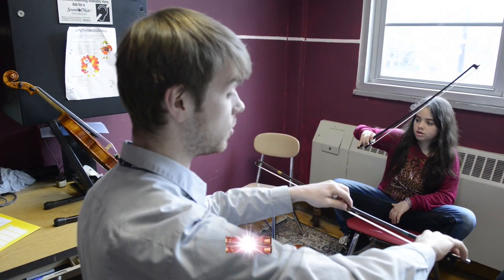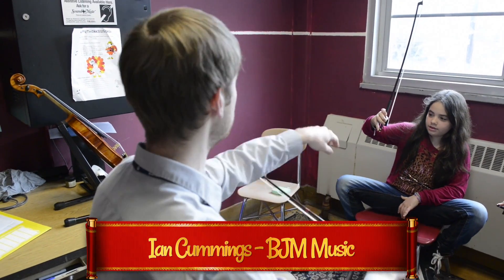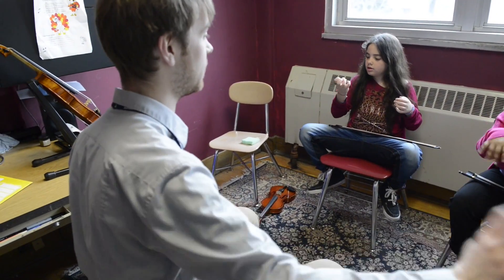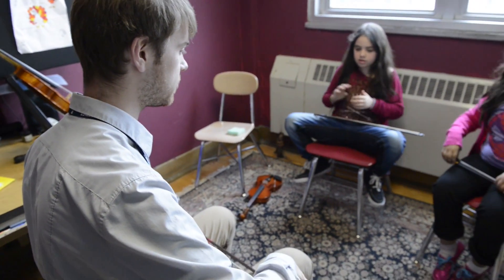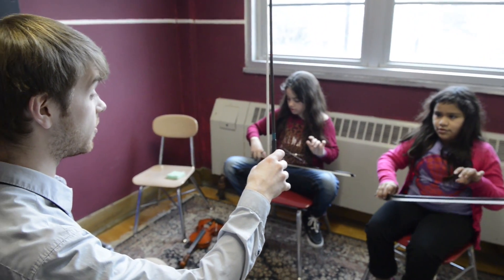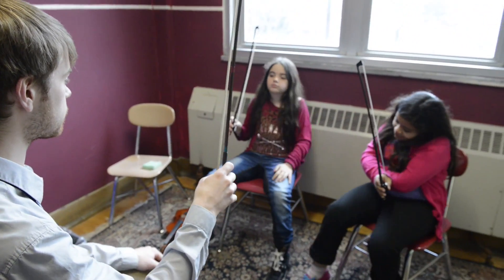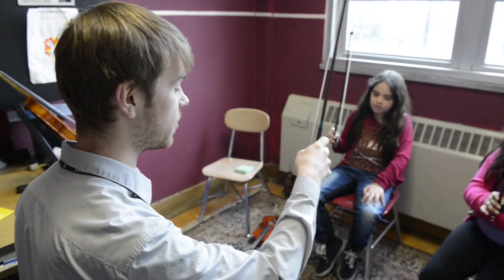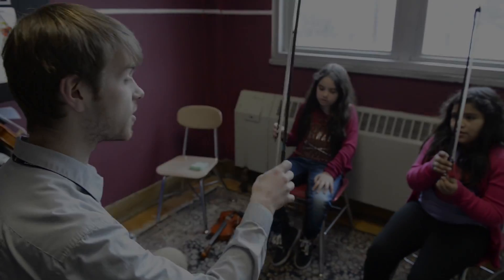Ian Cummings BJM